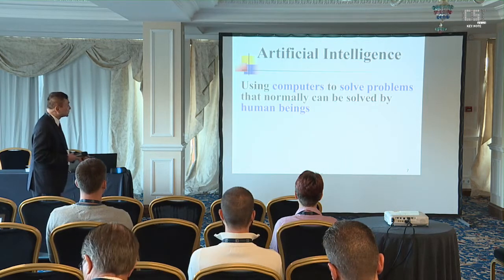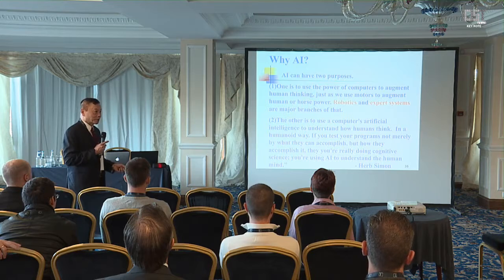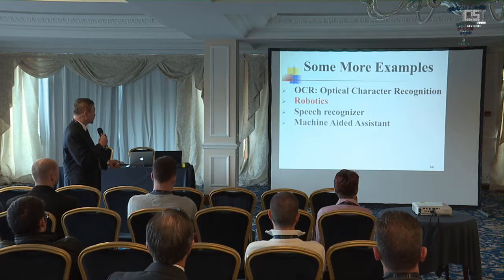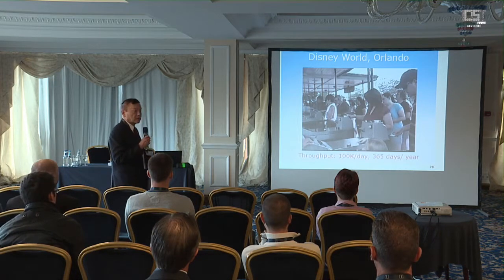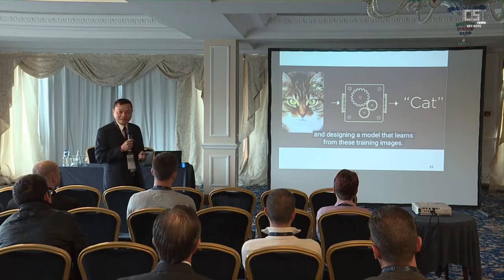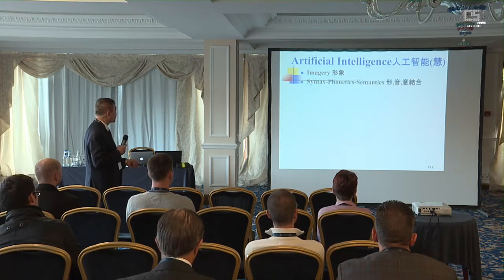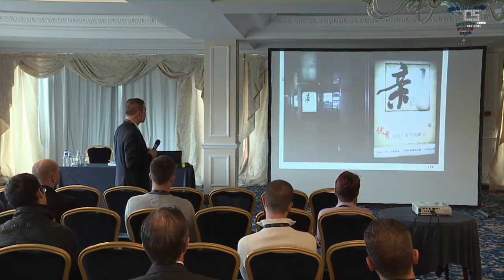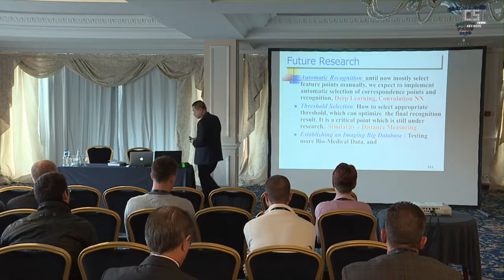KEY NOTE: “AI & PR and Applications for Greener and Safer World”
KEY NOTE
Prof. dr. Patrick S.P. Wang
“AI & PR and Applications for Greener and
Safer World”
Northeastern University, USA